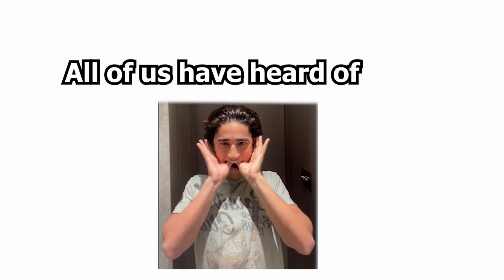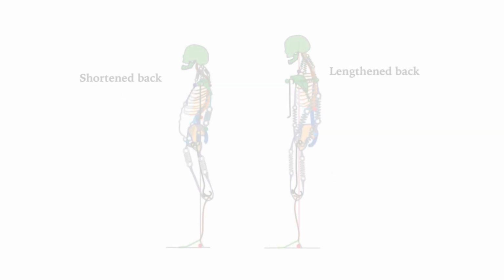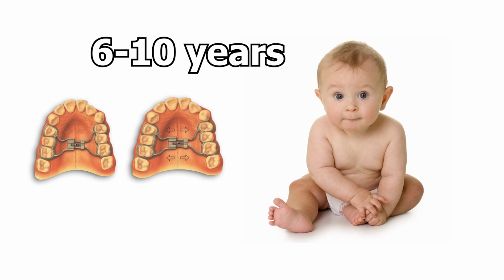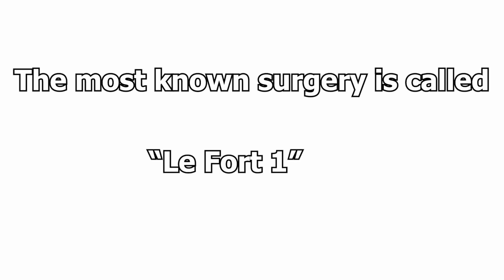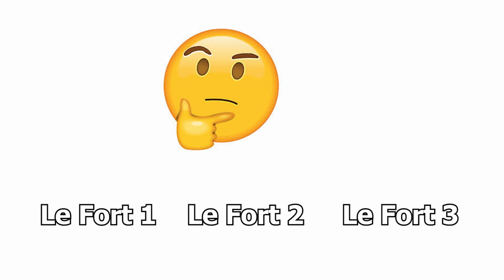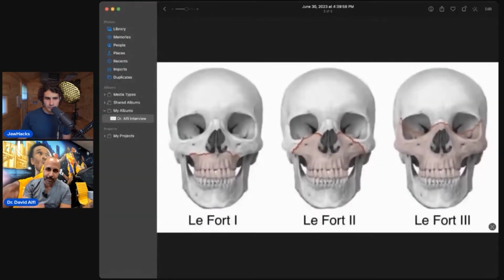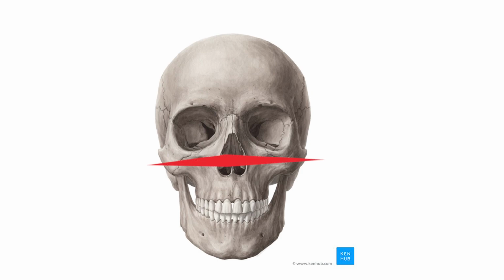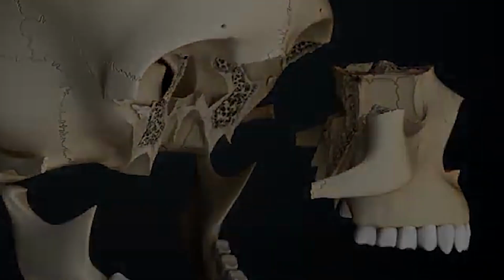How to Achieve Forward Growth (Maxilla)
Most cope with thumbpulling and mewing, here's the true fix.